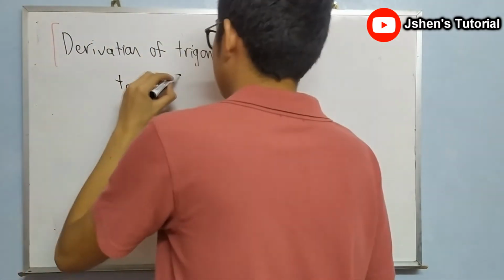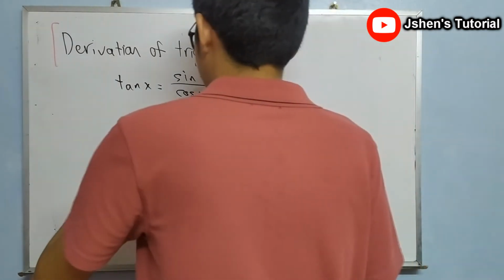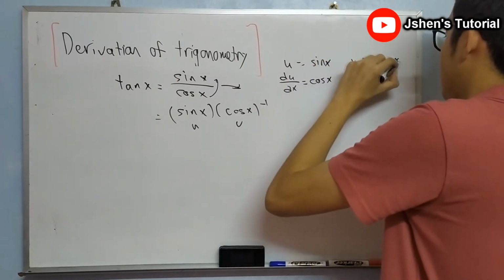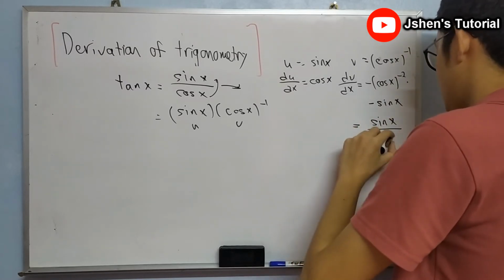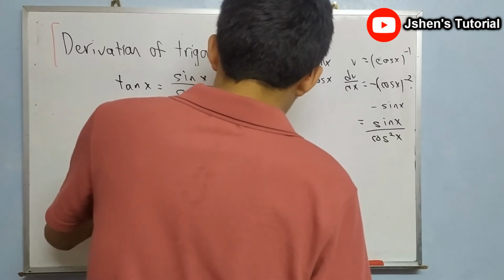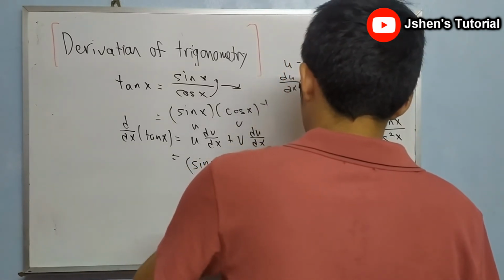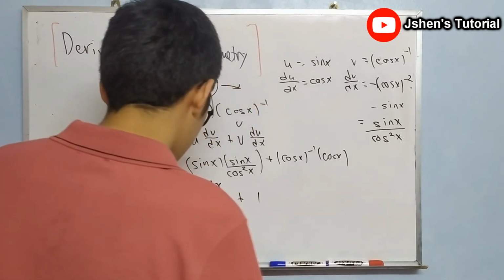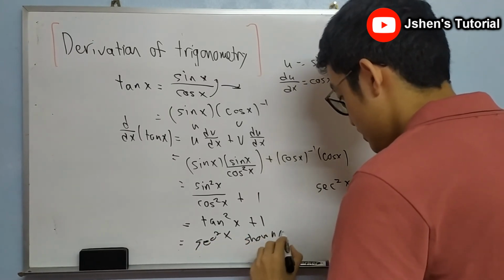[Step By Step] d/dx tan(x)=sec^2(x) proof - Derivative of Tangent Function tan(x)- Trigonometry #18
Trigonometry is simple, but ... when it involves calculus, it becomes complex and you may think it's difficult. No worries ! Watch till the end and you will realize it's so simple!

[Step By Step] d/dx sin(x) = cos(x) proof - Derivative of sin(x) by using first derivative